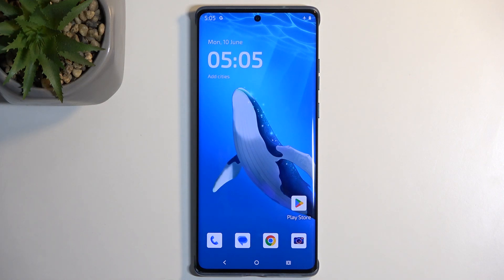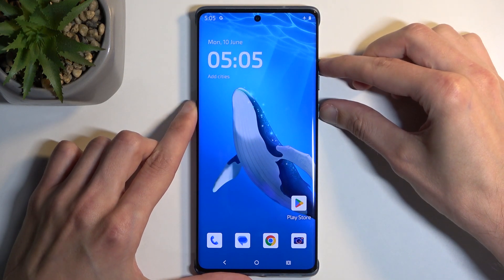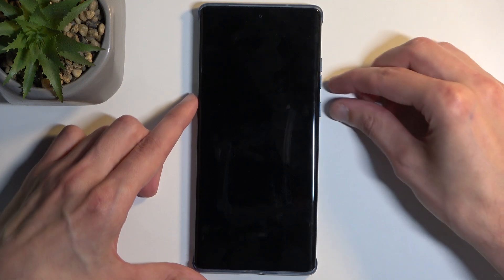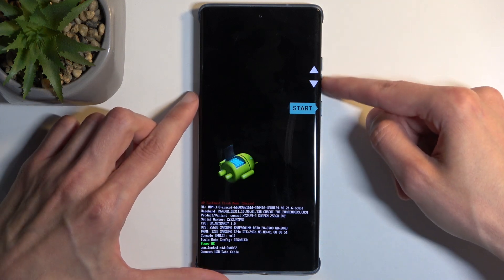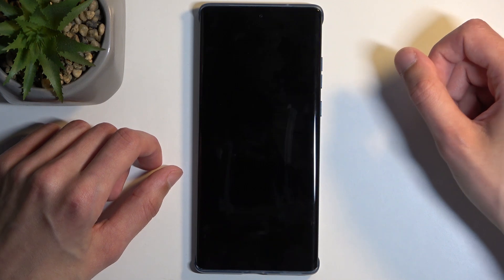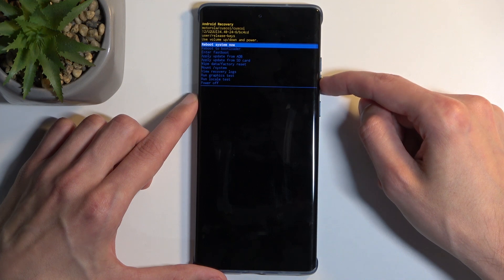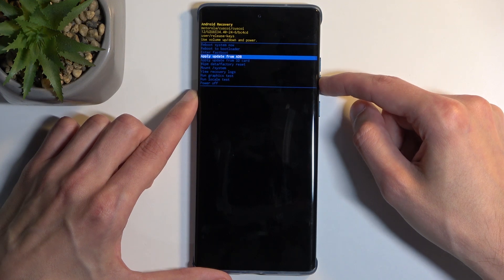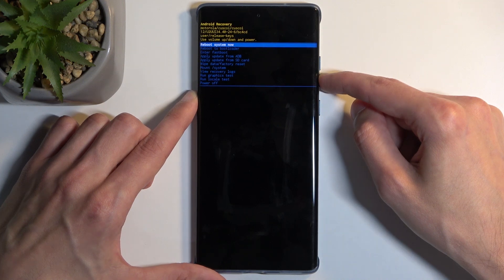How to Oen Recovery Mode on MOTOROLA Edge 50 Fusion - Bot Recovery Mode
Find out more info about MOTOROLA Edge 50 Fusion:
In this new guide, we’ll teach you to enter Recovery Mode, a powerful tool for troubleshooting and resolving various software issues. So go to our video watching and learn how to perform factory resets, clear cache, and more to keep your device running optimally.

How to open Recovery Mode on MOTOROLA Edge 50 Fusion? How to boot Recovery Mode on MOTOROLA Edge 50 Fusion? How to enter Recovery Mode on MOTOROLA Edge 50 Fusion? How to quit Recovery Mode on MOTOROLA Edge 50 Fusion?